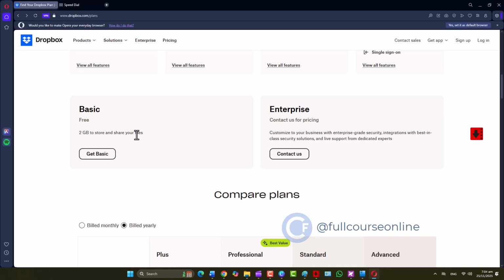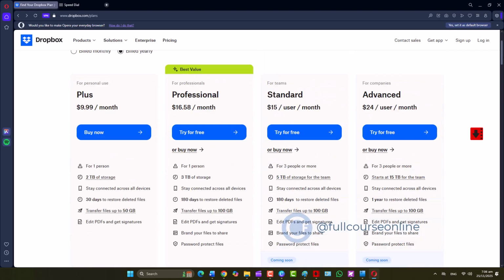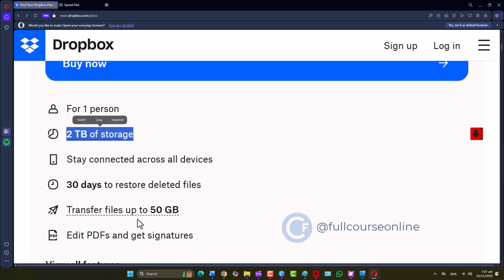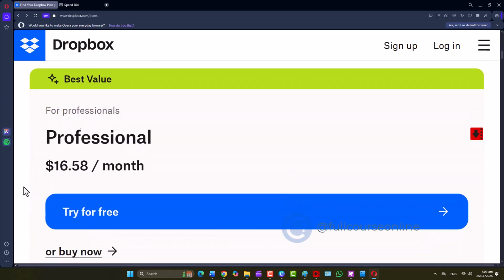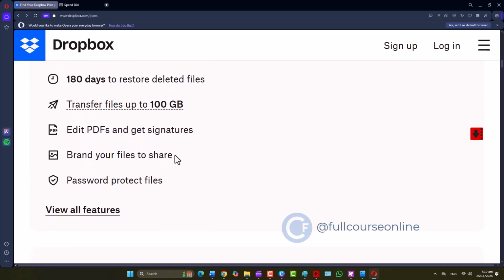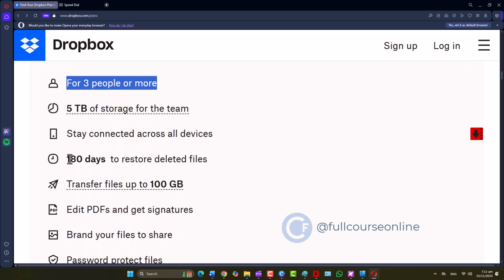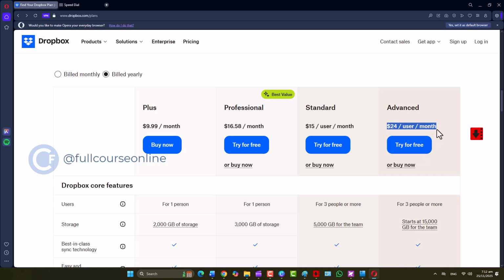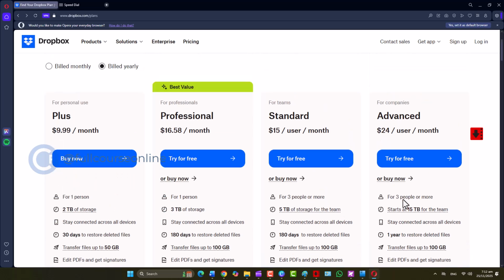Dropbox Pricing Plans Explained — Free vs Plus vs Professional vs Standard vs Advanced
In this video, we break down all the latest Dropbox pricing plans for 2025 — including the Free Basic plan, Plus, Professional, Standard, and Advanced. Whether you're an individual user, a freelancer, or part of a large team, this guide will help you understand which Dropbox plan is right for you.

You’ll learn:
✔ Dropbox Free plan with 2 GB storage
✔ Dropbox Plus plan for personal use
✔ Dropbox Professional plan for freelancers
✔ Dropbox Standard plan for teams
✔ Dropbox Advanced plan for large companies
✔ Storage limits, features, file recovery, and transfer limits
✔ Which plan gives the best value

Perfect for: students, professionals, small businesses, teams, and anyone planning to upgrade their cloud storage in 2025.